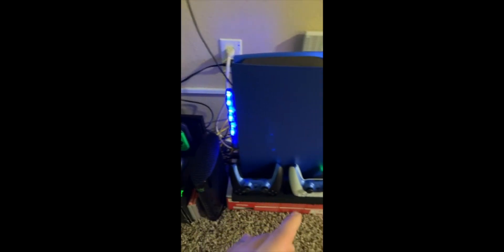NexiGo PS5 Horizontal Stand with Silent Cooling Fan Review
NexiGo PS5 Horizontal Stand with Slient Cooling Fan, [Auto On/Off], [Minimalist Design], Compatible with Playstation 5 Disc & Digital Editions, Built-in LED Light, Extra USB Port, Easy to Install

NexiGo PS5 Horizontal Stand with Silent Cooling Fan Review: Is It Worth It?

Overheating PS5 is a common problem that many gamers face. I've always been a console gamer and I've always had the same problem. It would get so hot that it would shut down, which is very frustrating because I would be right in the middle of a game and have to start over. I looked for solutions to prevent my PS5 from overheating and found that the NexiGo PS5 Horizontal Stand with Silent Cooling Fan might be the answer.

Factors to Consider Before Buying a PS5 Cooling Fan Stand
If you're a PS5 owner, you've probably experienced the console getting